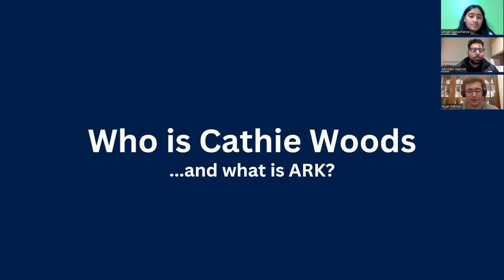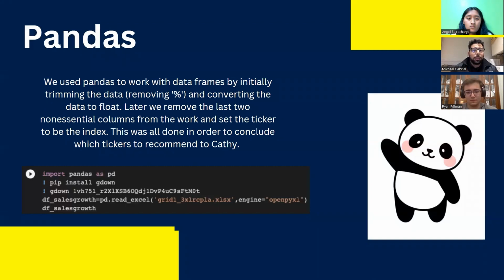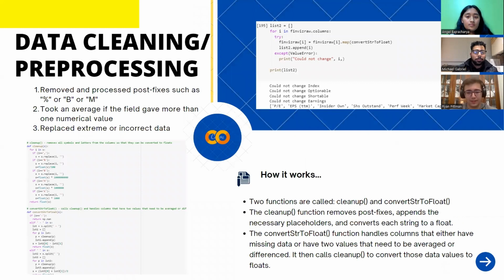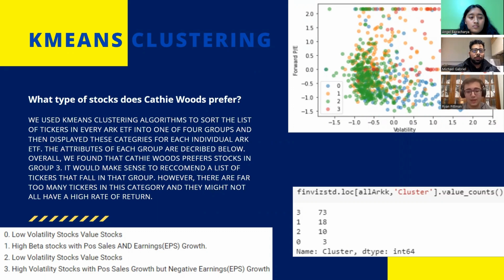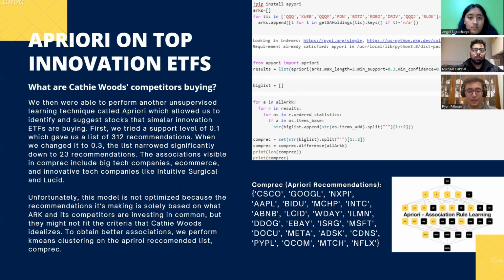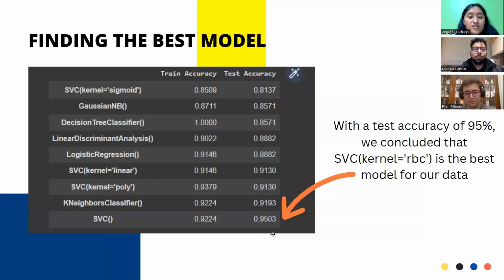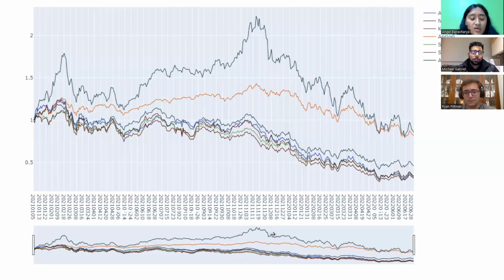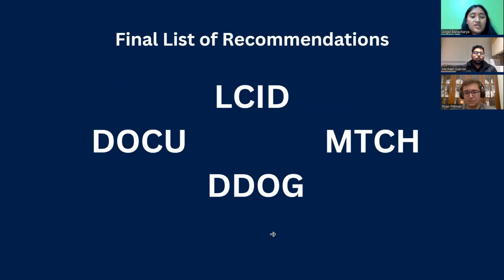ARK Invest Capstone Project Demo